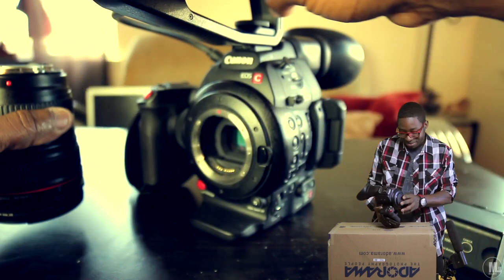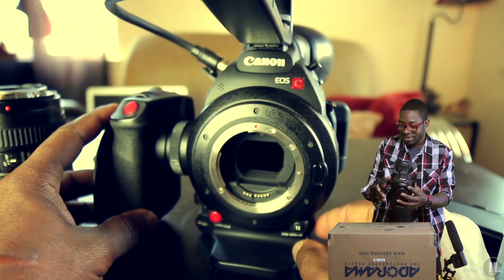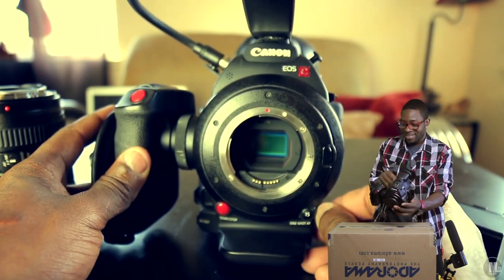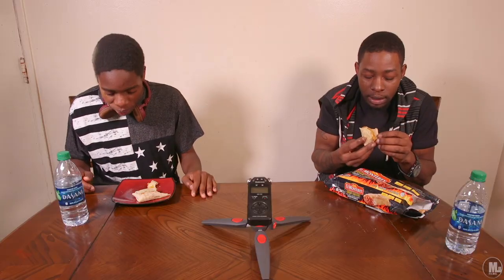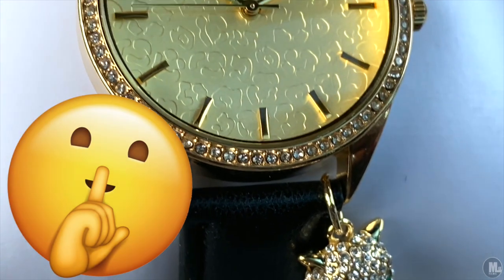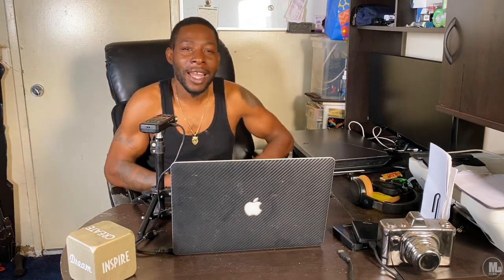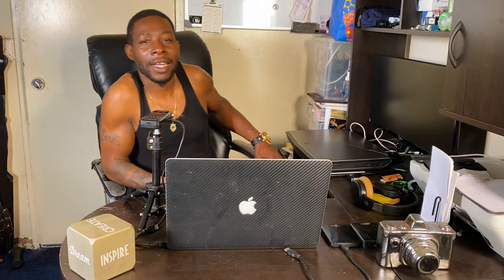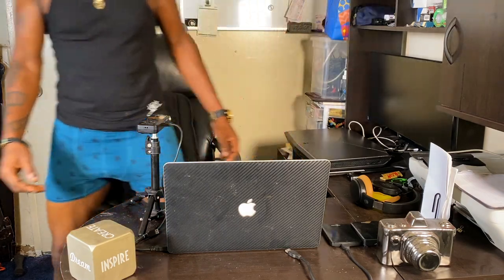Aug-2021 Channel Personal/Update: Birthday's Tmrw, Upcoming Gear & Videos & More